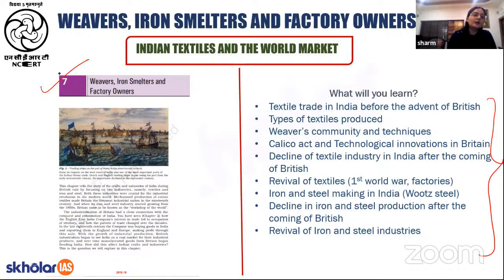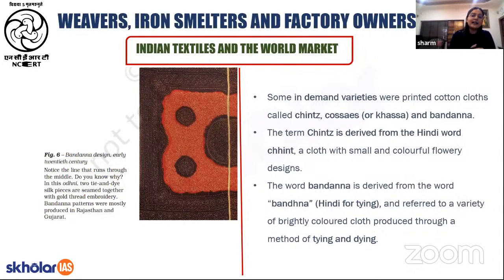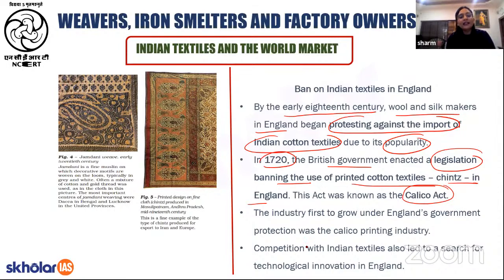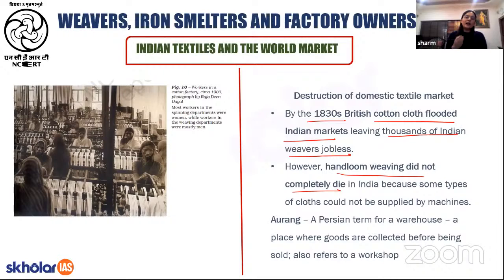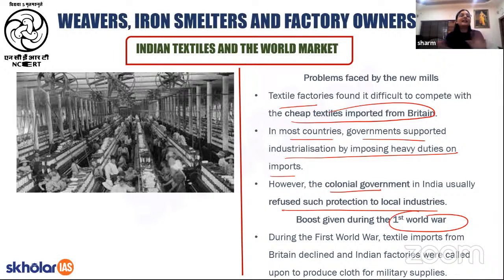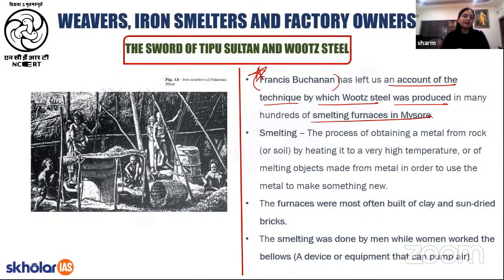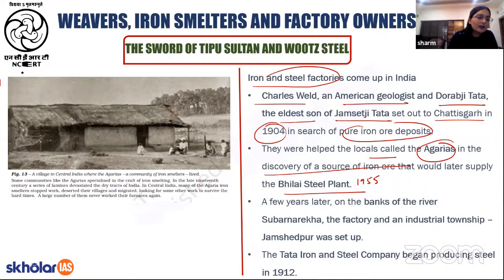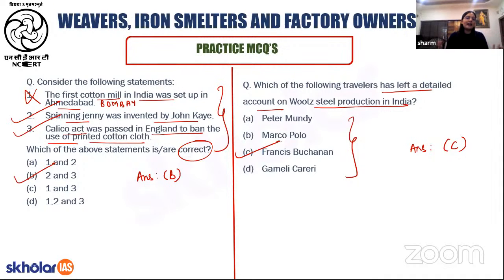History NCERT Class 8 | Chapter 7 Weavers, Iron Smelters, and Factory Owners | Skholar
Get a detailed understanding of chapter 7 of 8th class history NCERT. Shubhangi mam will not only explain this chapter but also help you with the prelims and mains questions that are framed around Weavers, Iron Smelters, and Factory Owners.